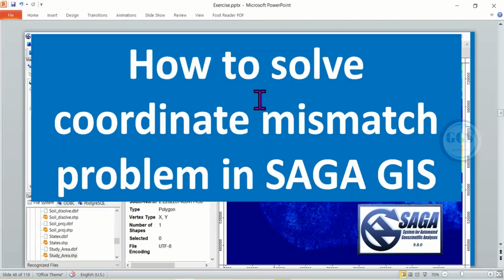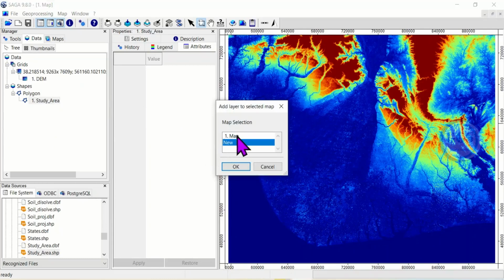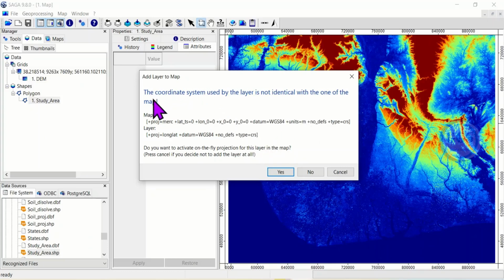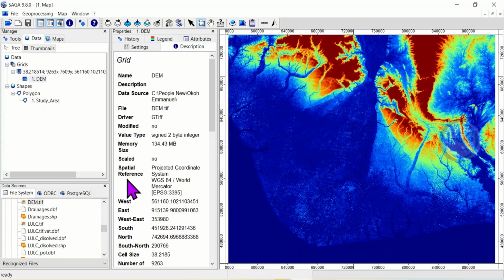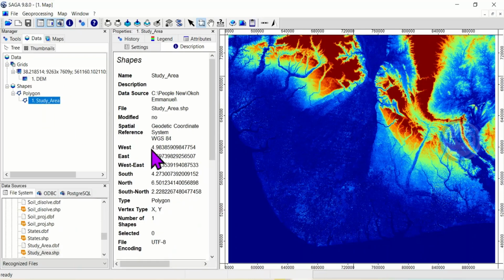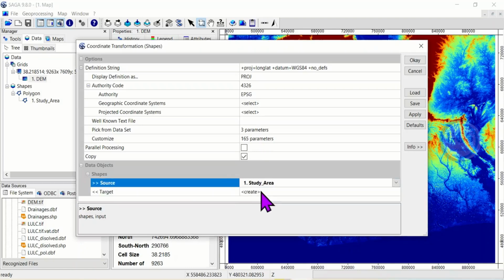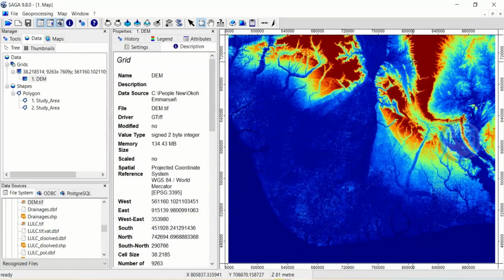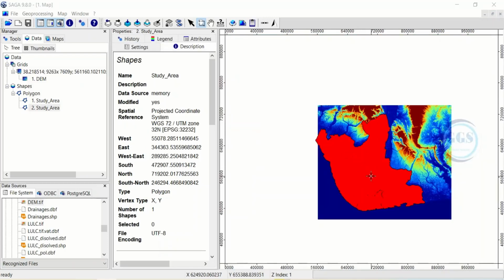How To Solve Coordinate Mismatch Problem In SAGA GIS